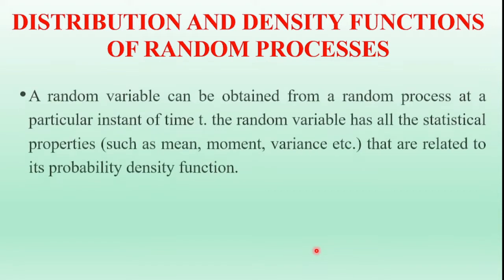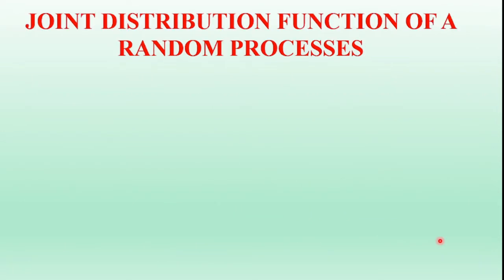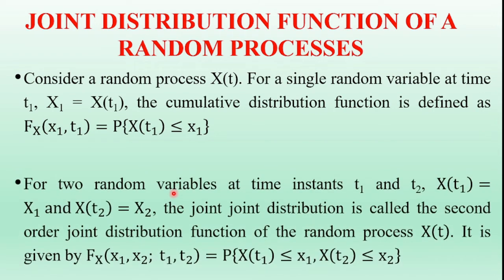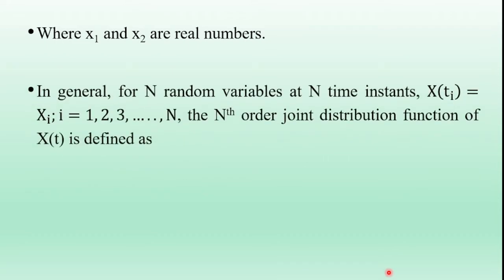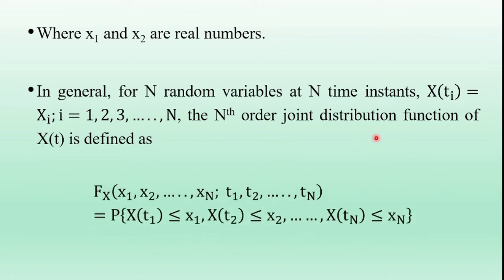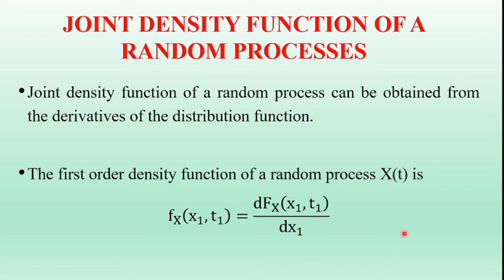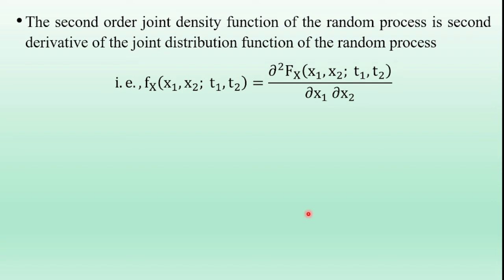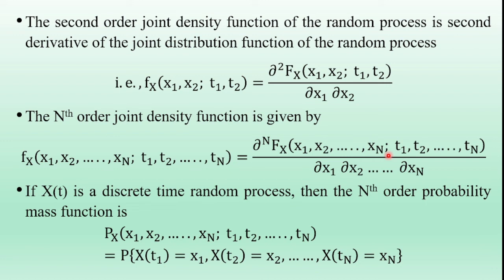Joint distribution function and joint density function of a random process